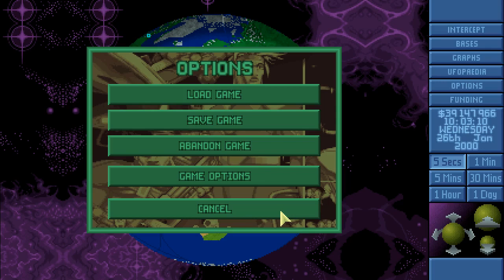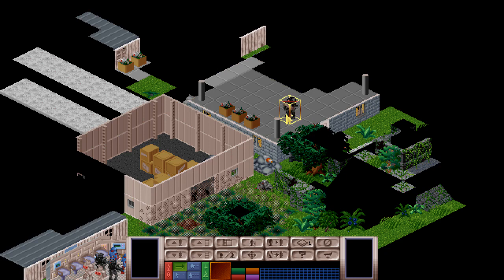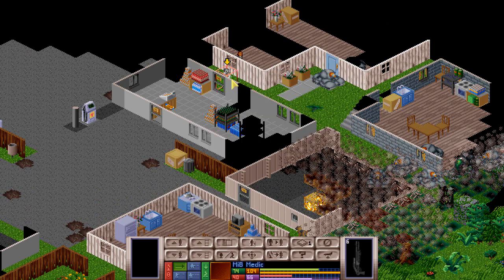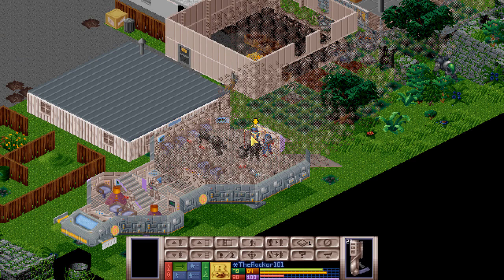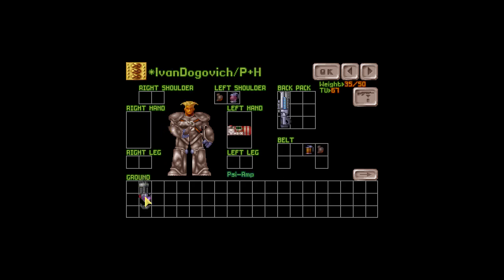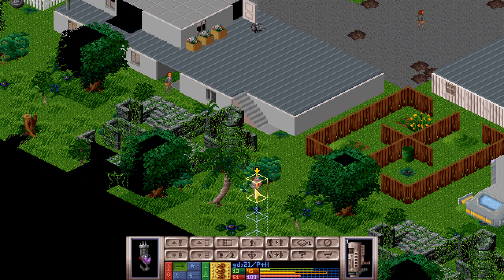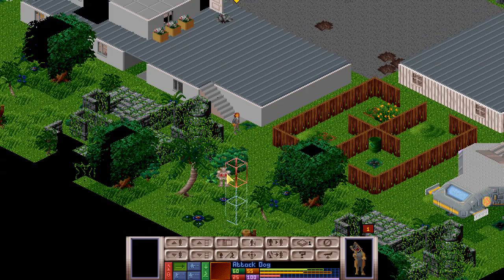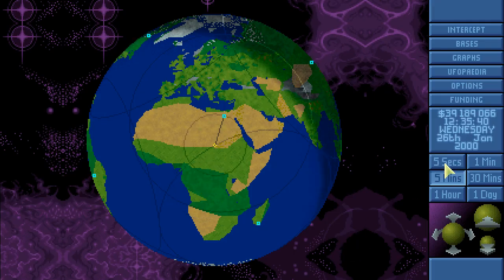Let's play OpenXcom FMP HD [100] Psi Games